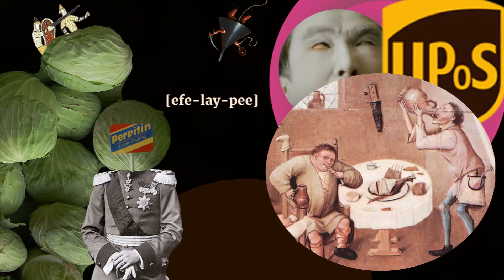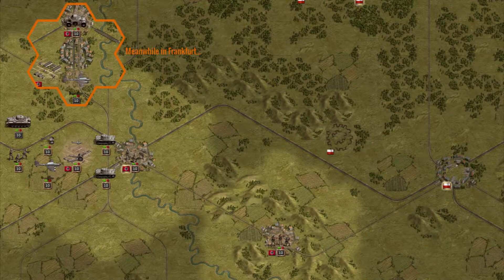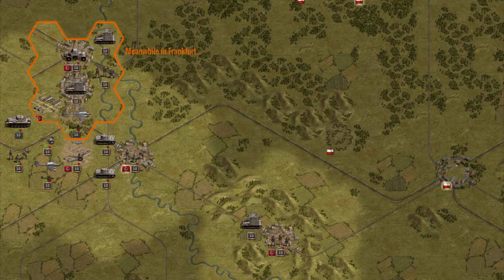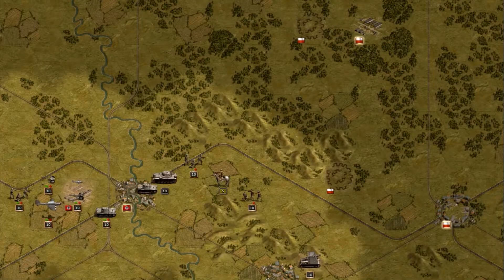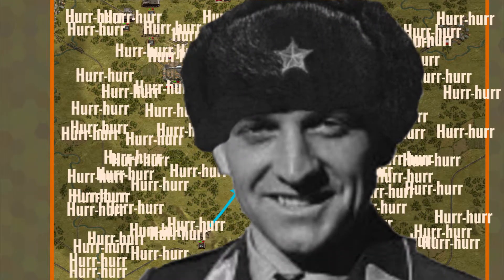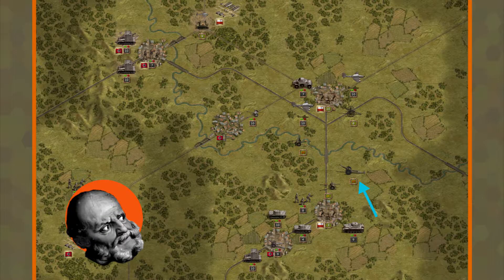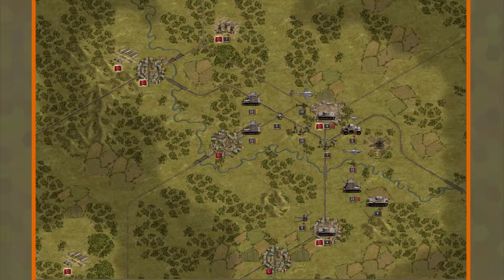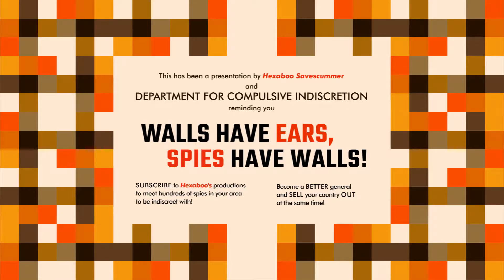Panzer Corps 1939 Guide – 1 | Poznan | FLAP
It's 1 September 1939, and you are unexpectedly squeezed out of the mighty bowels of the Wehrmacht and straight into the plains of Greater Poland, a mystery kingdom of centaurs and corrugated-iron chariots! Dreadful! What to do?

In this FLAP, you will find out:

- How to complete this mission in 10 turns and Decisive-Victory the snot out of it.
- Where to shove the tardy rubbish AT guns and actually enjoy it.
- A bomber ace in the making, as he spills milk all over the enemy and cries profusely.

The next instalment of FLAP for the Panzer Corps 1939 Grand Campaign DLC coming soon!